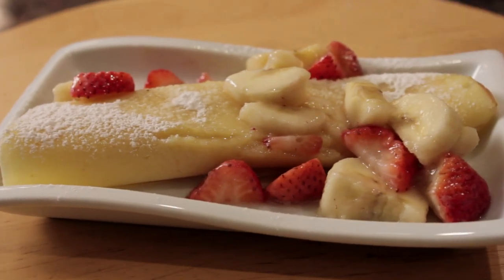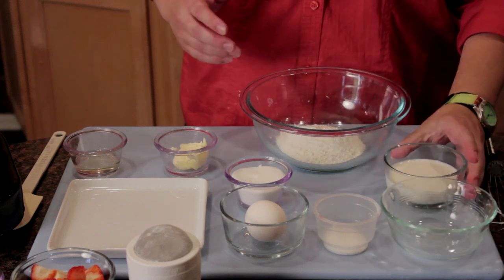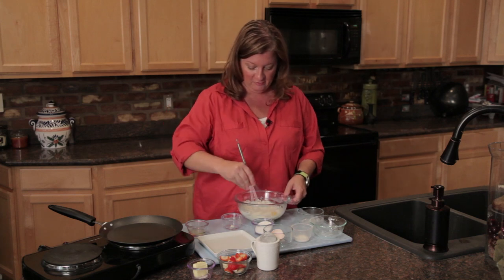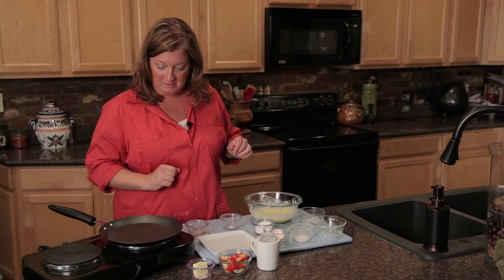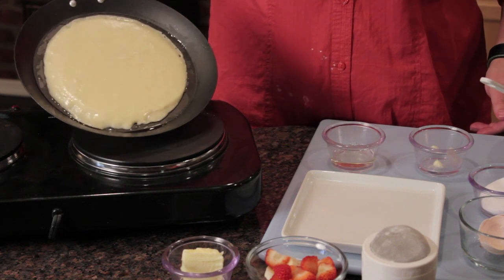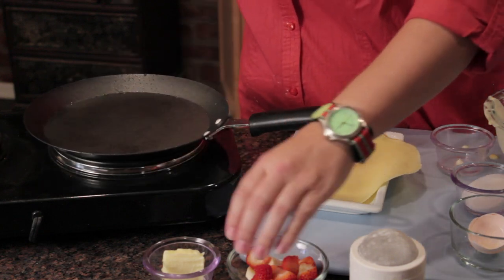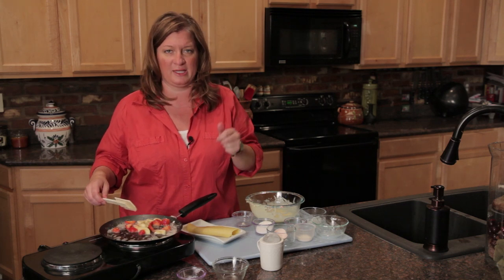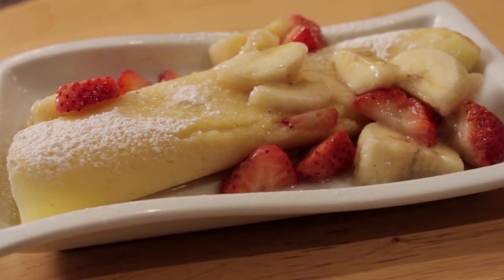How to Make Crepes With Bananas & Strawberries : Berry Desserts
When making crepes with bananas and strawberries, you're always going to want to begin by preheating your crepe pan. Make crepes with bananas and strawberries with help from a passionate culinary professional in this free video clip.

Series Description: You'd be surprised by just how versatile of an ingredient something like the strawberry really is. Get tips on berry desserts with help from a passionate culinary professional in this free video series.